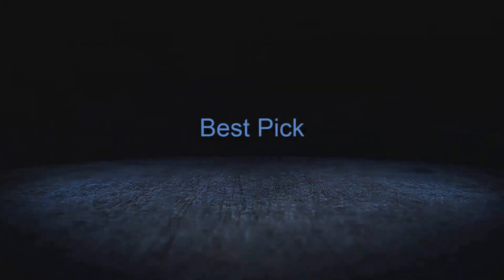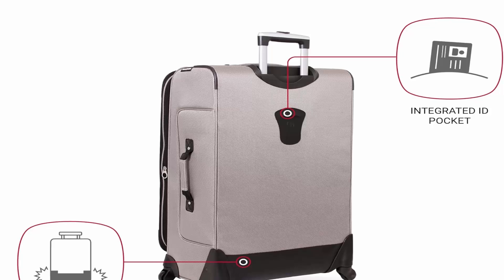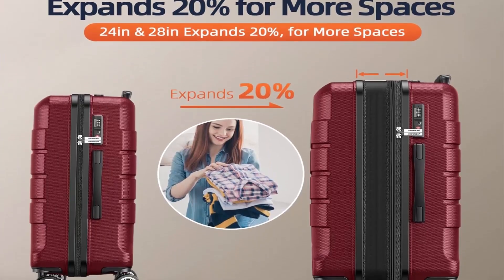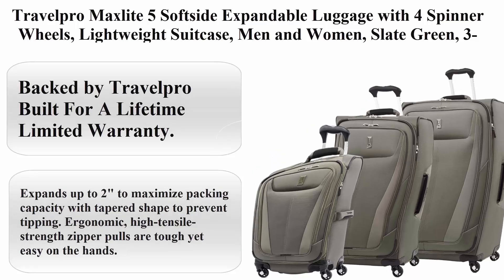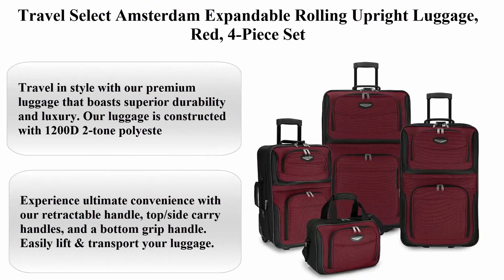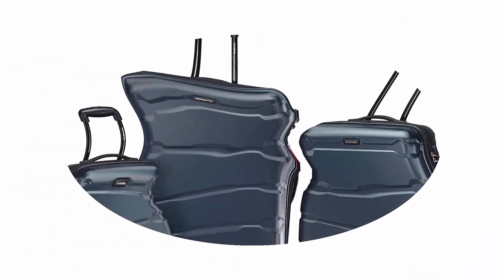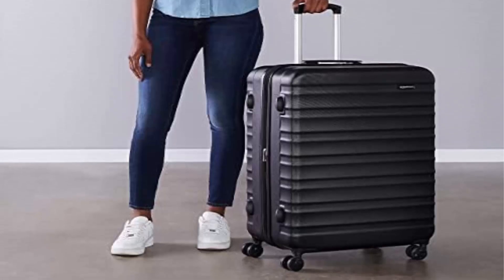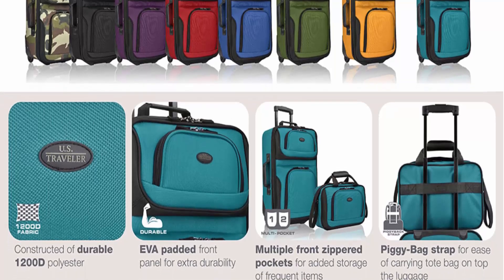Top 7 Best Expandable Luggage![2025 Buyer's Guide] Don't Buy Until You WATCH This!!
Top 1: SwissGear Sion Softside Expandable Roller Luggage, Pewter, 3-Piece Set (21/25/29)

Top 2: SHOWKOO Luggage Sets Expandable PC+ABS Durable Suitcase Double Wheels TSA Lock 3pcs Red Wine

Top 3: Travelpro Maxlite 5 Softside Expandable Luggage with 4 Spinner Wheels, Lightweight Suitcase, Men and Women, Slate Green, 3-Piece Set (21/25/29)

Top 4: Travel Select Amsterdam Expandable Rolling Upright Luggage, Red, 4-Piece Set

Top 5: Samsonite Omni PC Hardside Expandable Luggage with Spinner Wheels, Carry-On 20-Inch, Teal

Top 6: Amazon Basics Expandable Hardside Luggage, Suitcase with Wheels, 30-Inch Spinner with Four Spinner Wheels and Scratch-Resistant Surface, Black

Top 7: U.S. Traveler Carry-on Luggage Lightweight Softside Suitcase, Black, Set

👉 SAMSUNG Class QLED 4K vs SAMSUNG Class Crystal UHD 4K Smart TV-2025! Don't Buy Until You WATCH This!